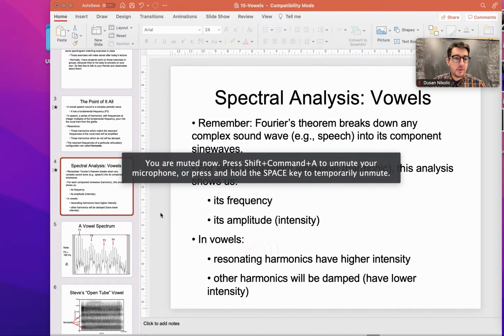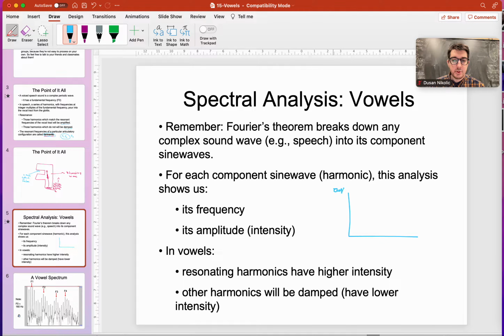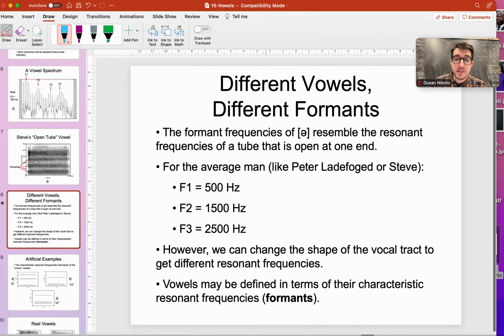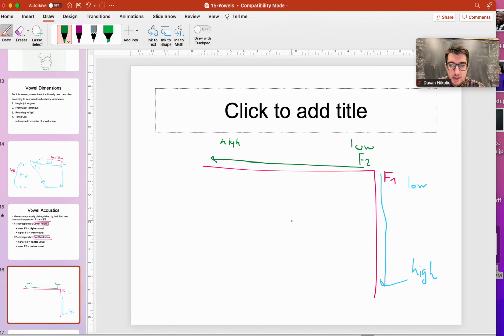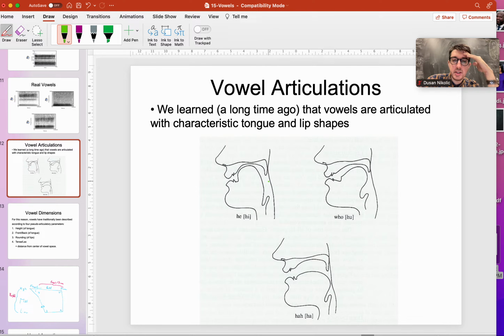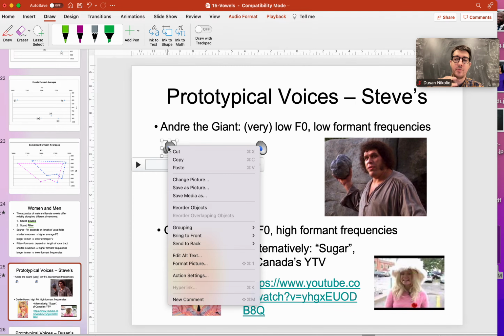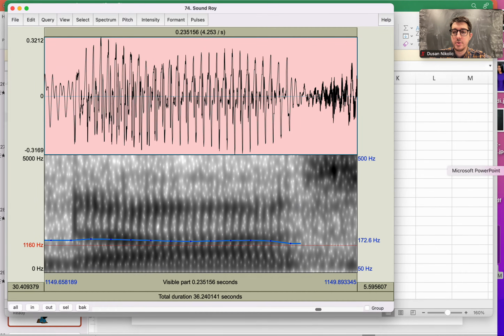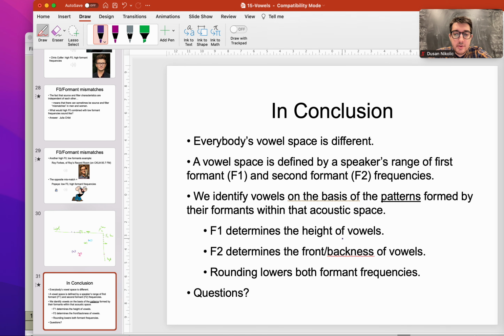Linguistics 341 - Introduction to Phonetics - Vowel Acoustics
00:00 - 16:45 - Spectral analysis of vowels
16:45 - 32:55 - Vowel acoustics
32:55 - 37:31 - Things to keep in mind
37:31 - 58:30 - Examples & Conclusion